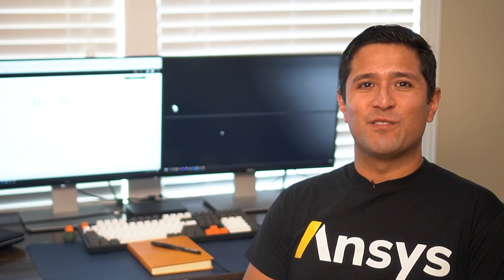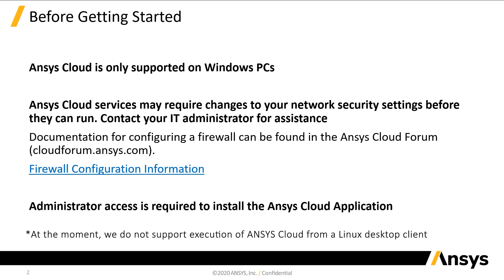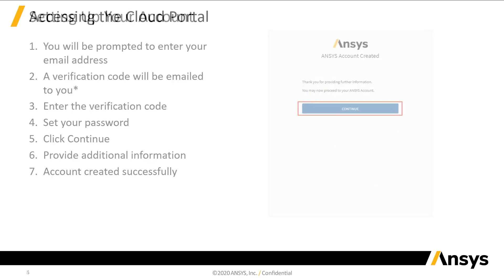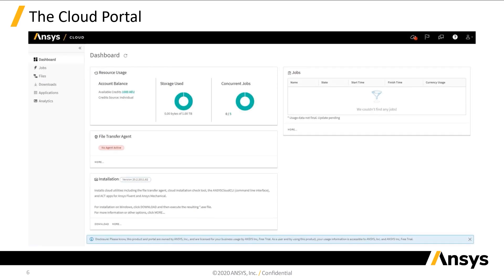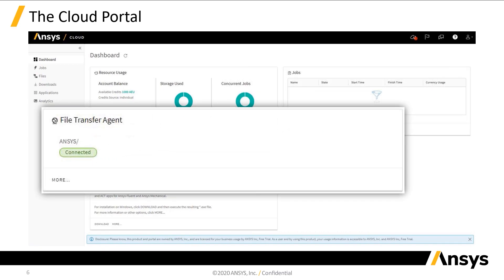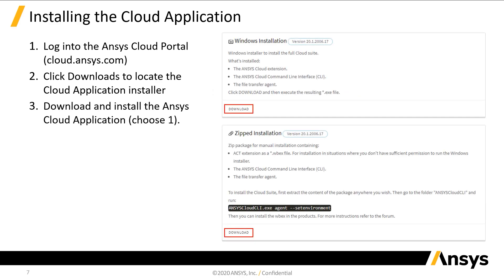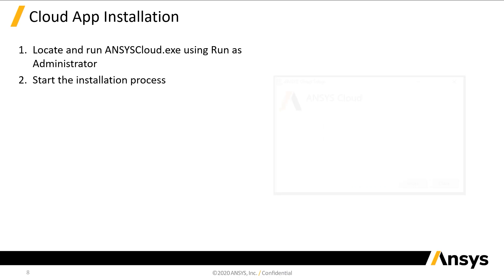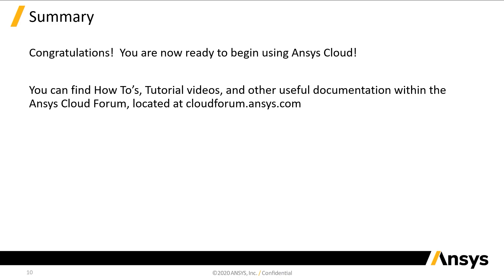How to Set Up a Cloud Trial | Ansys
Learn all you need to know to set up and run your Ansys Cloud trial software on your computer by following the steps detailed here. Computer hardware requirements and configuration are included in this demonstration.

0:00 | How to Set Up an Ansys Cloud Trial
0:17 | Before Getting Started
1:00 | Setting Up Your Account
1:54 | Accessing The Cloud Portal
2:40 | The Cloud Portal
4:05 | Installing The Cloud Application
5:07 | Cloud App Installation
5:38 | Checking The Cloud Application
6:13 | Congratulations